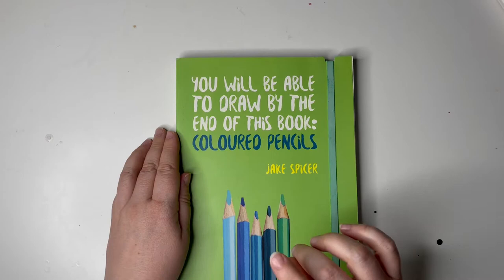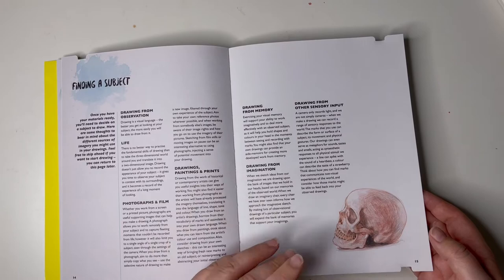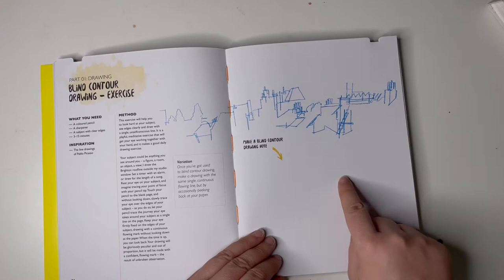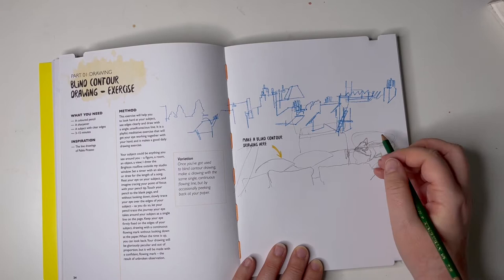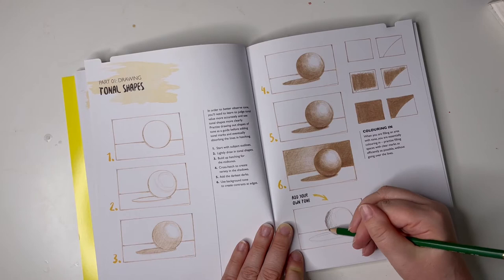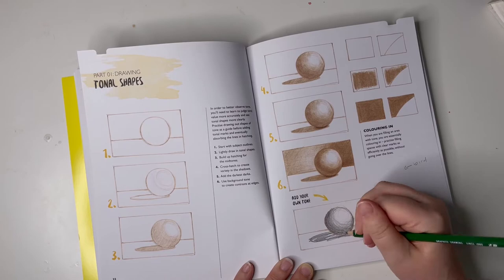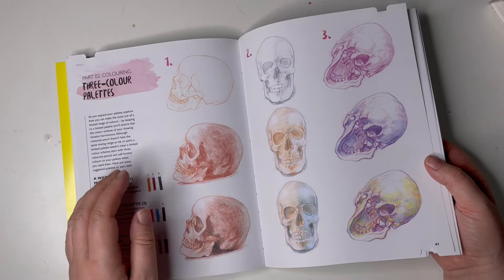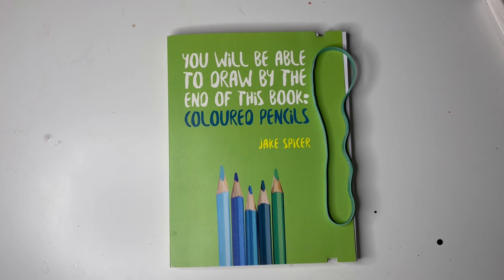Reviewing a Book that PROMISES I Can Draw! We'll See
This book makes some promises, let's have a flick through, and a try, and see if it holds up to the title.

Art book review and testing it out.

let me know if you try it too!